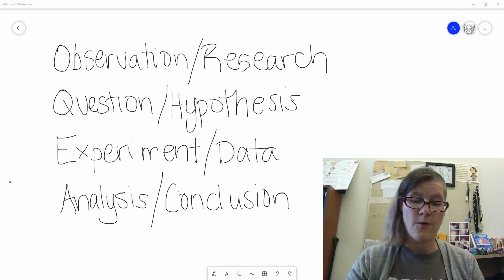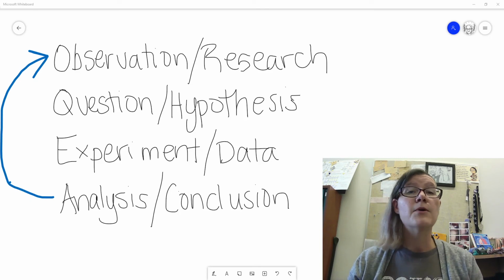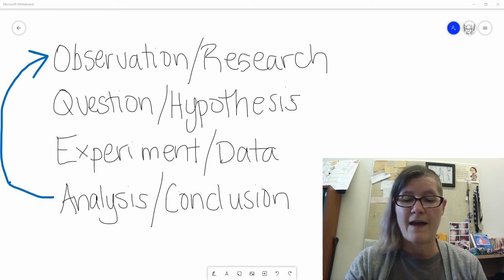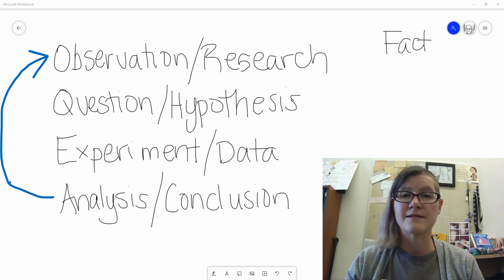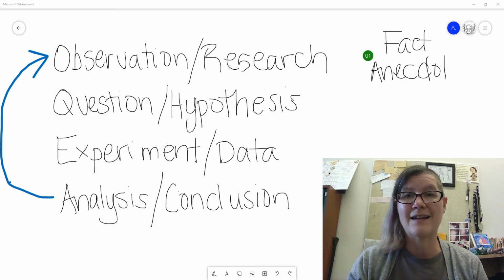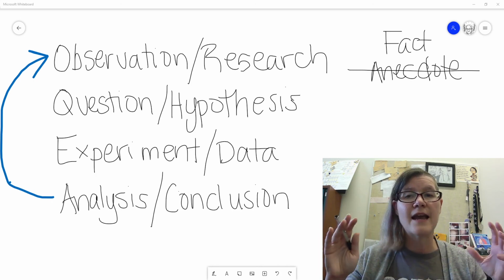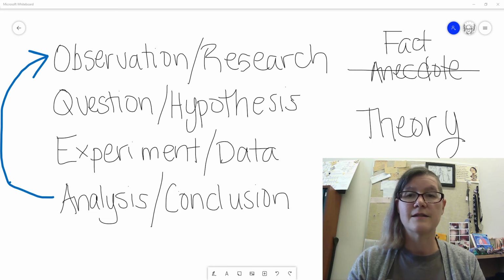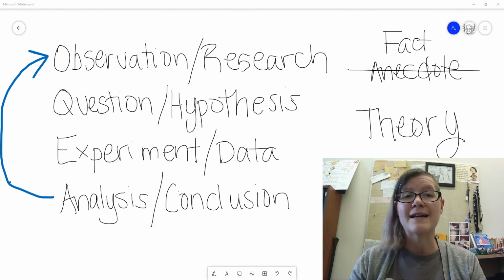The Scientific Method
Here is an overview of one way to look at the scientific method. I explain where science begins, and how this version of the scientific method can be used to examine science in many ways.